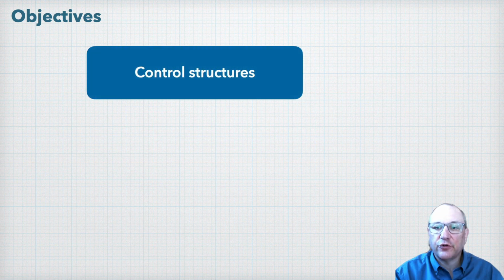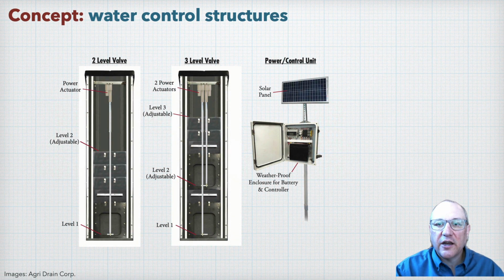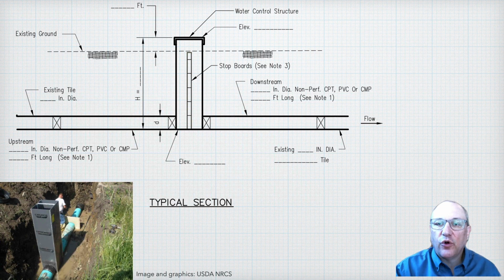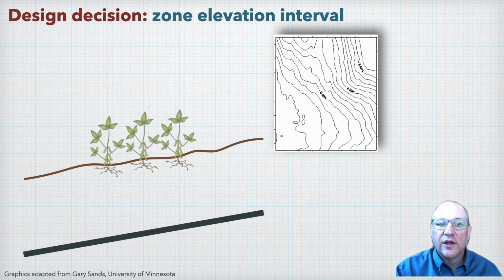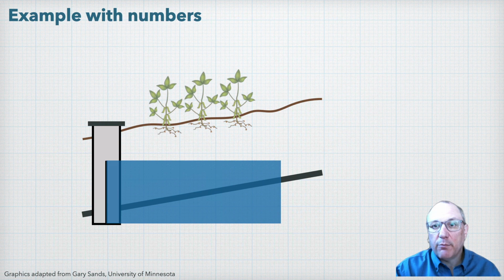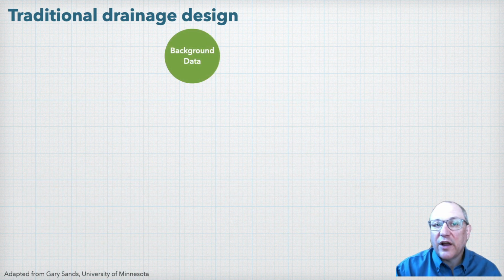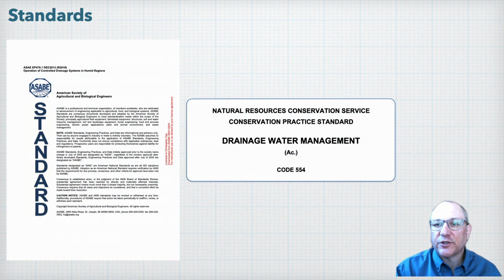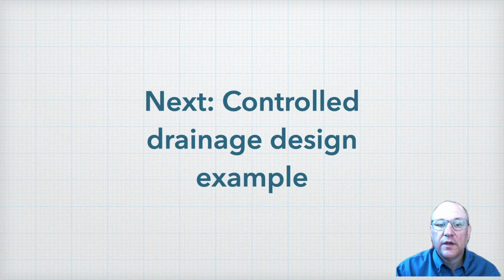Module 8, Video 2 Controlled Drainage Design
This video is a component of Module 8, Controlled Drainage in the drainage education series "Filling the Pipeline: Agricultural Drainage Education to Meet 21st Century Water Management Needs".